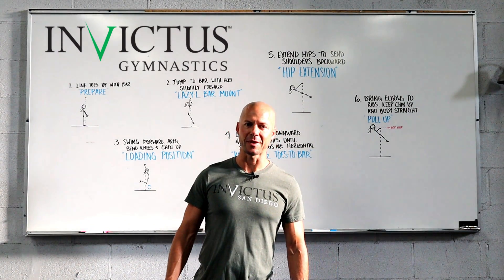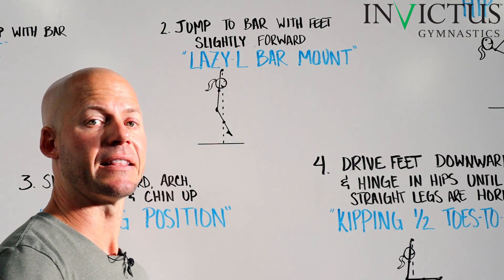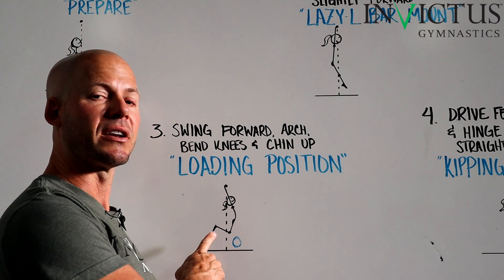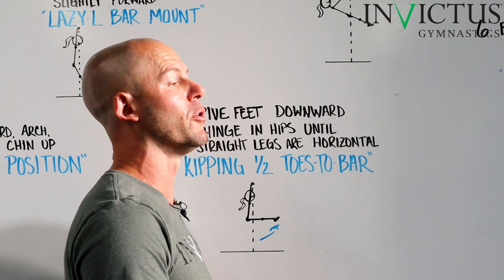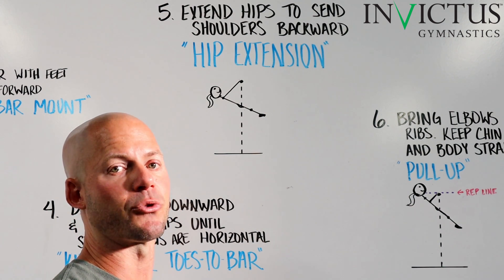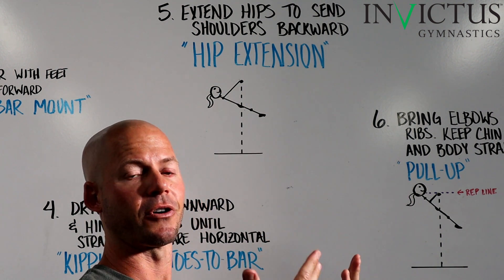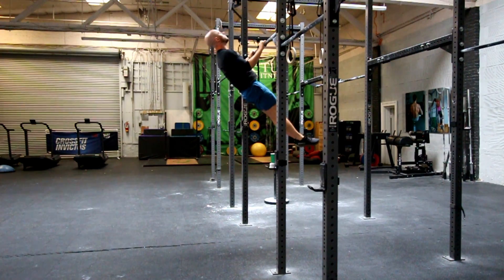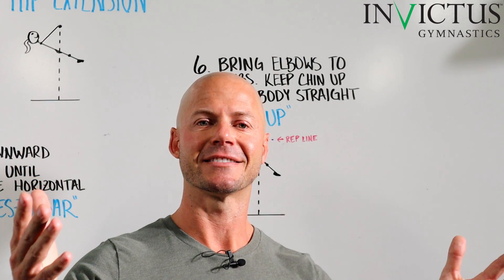The Kipping Pull-Up: Ready for the Butterfly | CrossFit Invictus Gymnastics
Invictus Gymnastics coach Travis Ewart discusses the necessary fundamentals of the kipping pull-up so you can learn to transition from this CrossFit-relevant movement into the butterfly pull-up.

Learning and performing a kipping pull-up in the manner described counts as a completed rep in the sport of CrossFit and is directly transitionable into the butterfly pull-up.

Please note: We are fully aware the the range of motion for a full pull-up is not exhibited by this movement! CrossFit has set the requirements for this skill and we do what we can to produce an energy and time efficient movement that counts as a completed rep by the set standards to provide better results for our athletes. We also know this doesn't make everybody happy, but that's life, and we don't make the rules ;-)

Invictus Online Programs - like Gymnastics - offer training to help you in all areas of fitness. Check out the Sample Training Guide to see what a training day would look like, and pick which program is best for you!